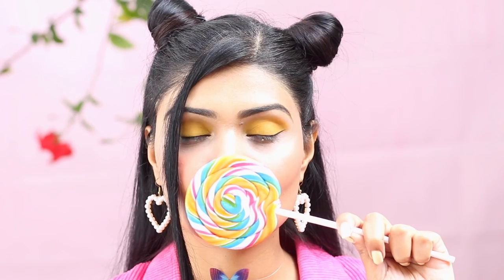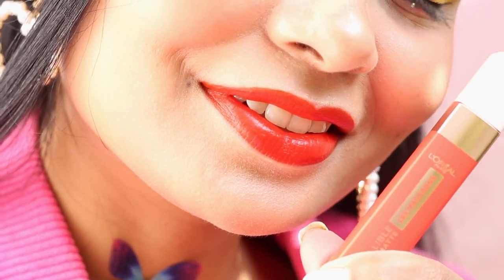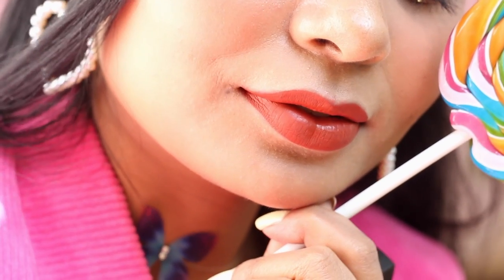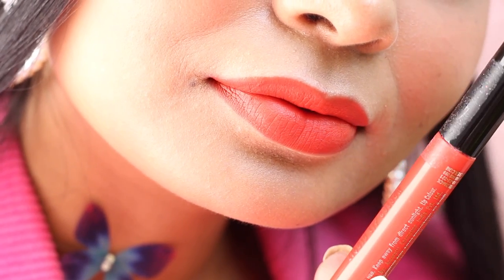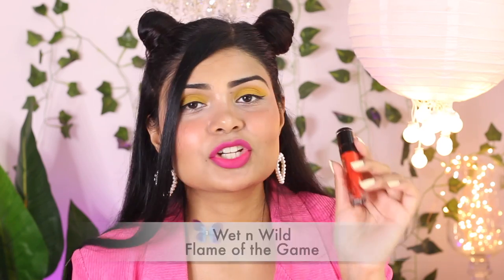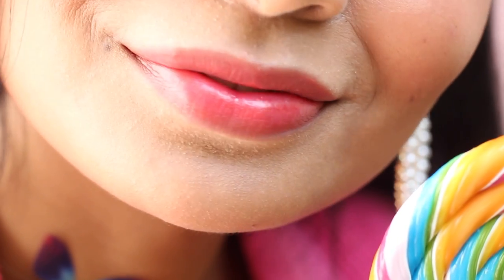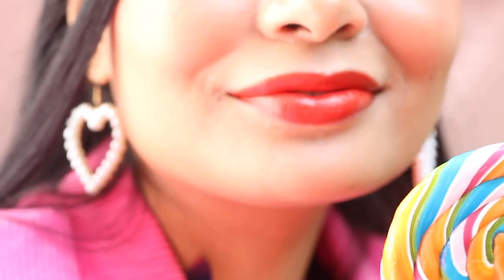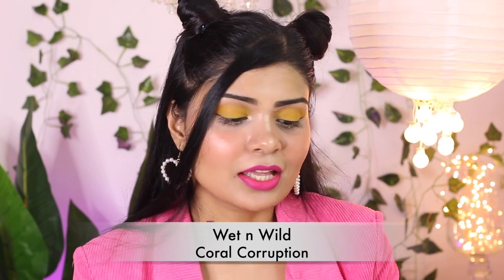Top 10 Orange Lipstick & Peach Lipstick Swatches 🍊Etude House, Lakme, Loreal, Nykaa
Lipsticks Mentioned:
L'Oreal Paris Infallible Ultra Matte Liquid Les Macarons Lipstick - 826 Mademoiselle Mango

SUGAR Smudge Me Not Liquid Lipstick - 41 Gotta Terracotta

Wet n Wild MegaLast Liquid Catsuit Matte Lipstick - Flame Of The Game

Wet n Wild MegaLast Liquid Catsuit Matte Lipstick - Coral Corruption

Lakme Kareena Kapoor Khan Absolute Pout Definer - Orange Showgirl

My FOUNDATION SHADES:
Maybelline New York Fit Me Matte + Poreless Foundation - NATURAL BUFF

Estee Lauder Double Wear Stay-In-Place Makeup Mini SPF 10 - 3W2 Cashew

Dr Sheth: KITTYCATS20
Use my codes to get discount on your order but right now i only have one for you.

Say Hi on my Instagram!

UPDATED8